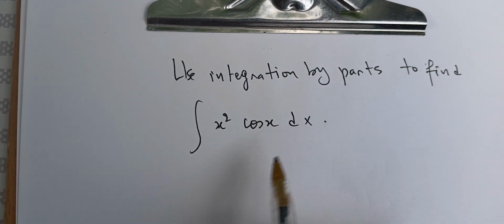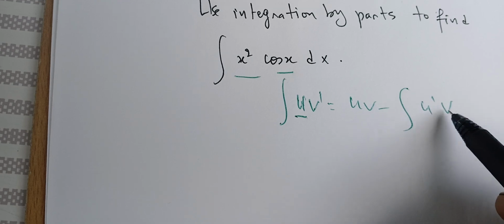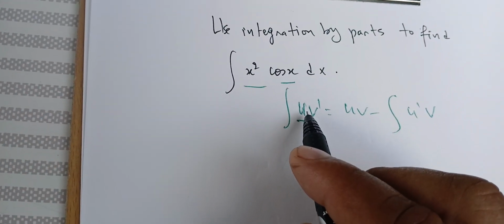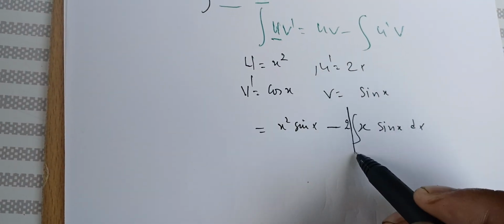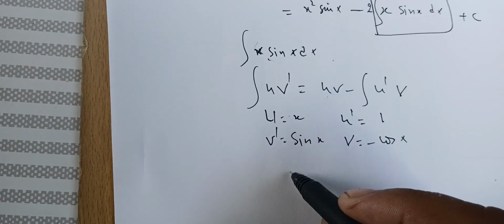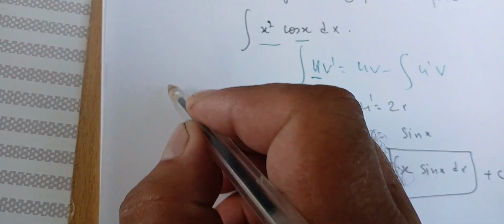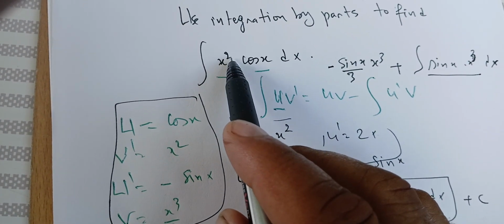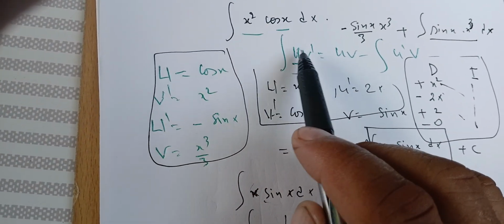What functions to choose as u and v' when doing integration by parts.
In using integration bypart. Sometimes We don't know which Function to choose to integrate first. We know that the integration bypass, let us choose between two functions, F and T, we have to choose. Which one is the first derivative? And which one is the second derivative And how to combine them to get to change the function and make it easier to compute using integration by a part? We can let f equal F. Prime and G is the integration of G And combine in the integration and differentiation. We can get the result that we need. We can use substitution as well or we can use a change of variable. This is this work sometime And we can use the sign and the cosine, or maybe the tangent to combine both, or all these to find the function that we need By the end. Doing a change of variable or an integration bypass or any kind of substitution will help us find the Primitive that we look for the fundamental theorem of calculus that has find the derivative. And from there, we see if the function is increasing or decreasing. Sometimes we are interested in Computing, the second derivative. And we want to see if the function is concave up or concave down, and that's what we need to do.